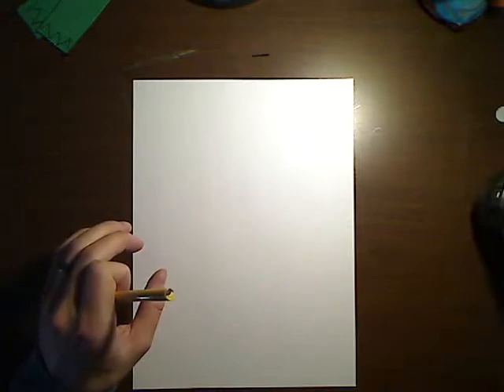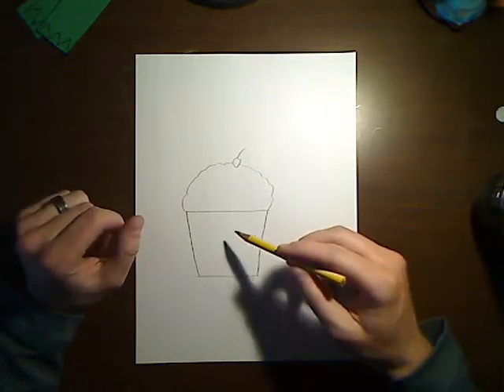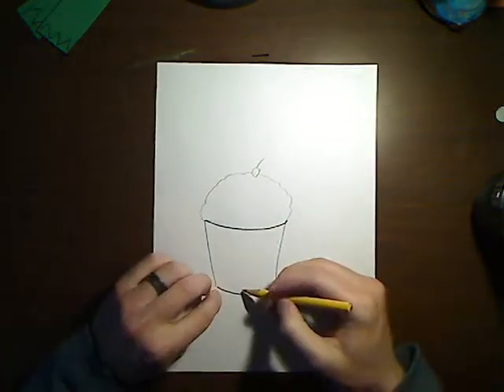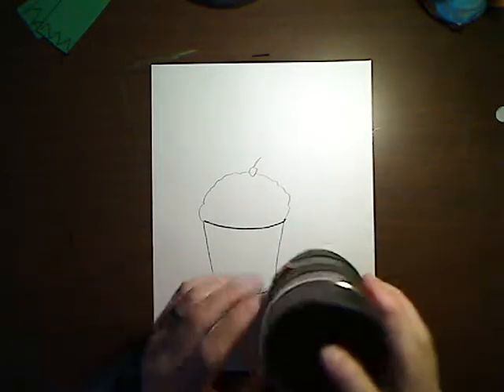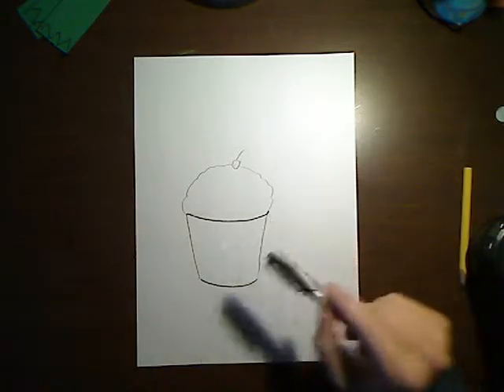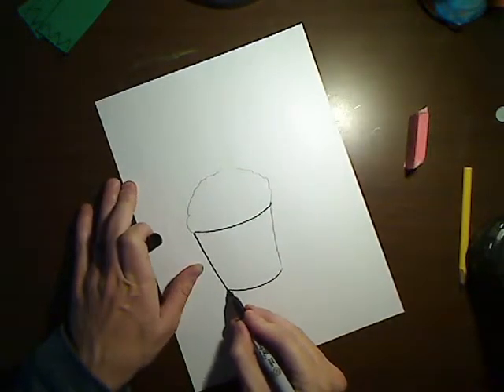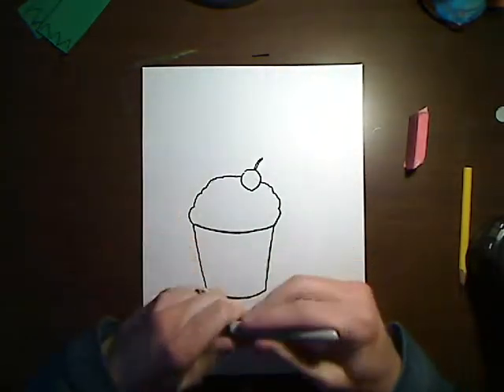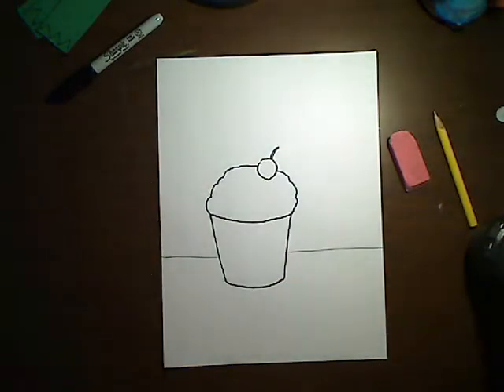Cupcake drawing 1